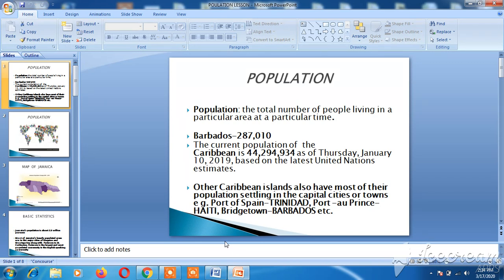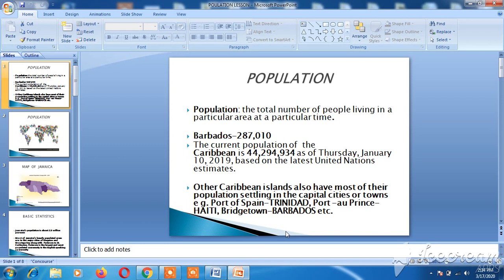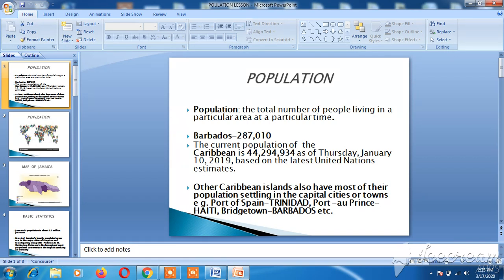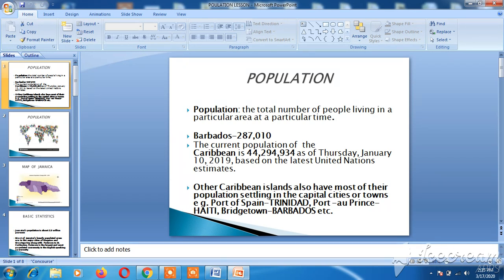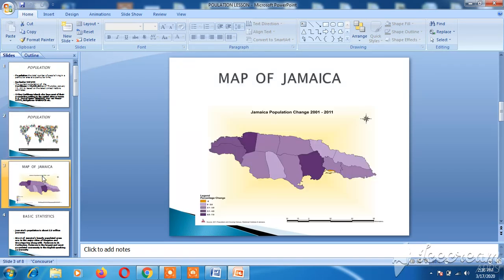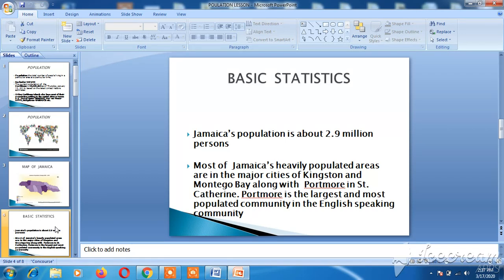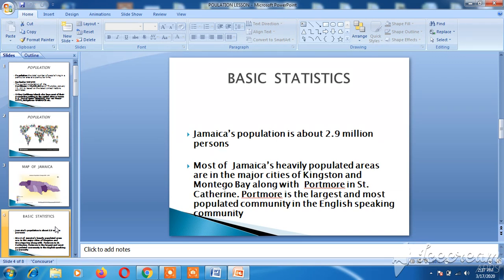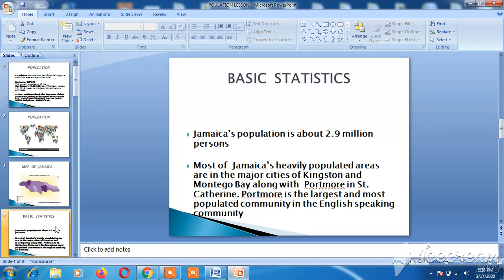smiths pop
intro to population 1